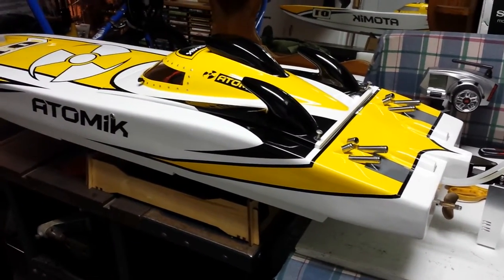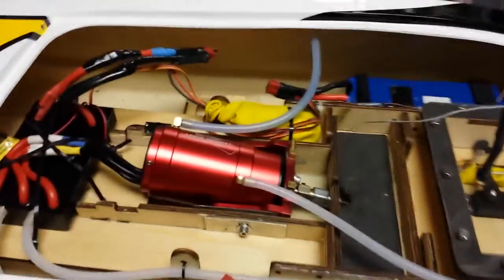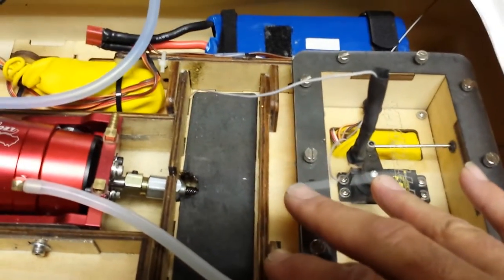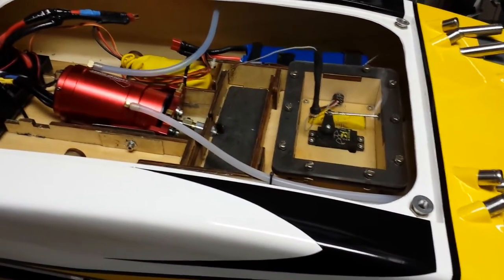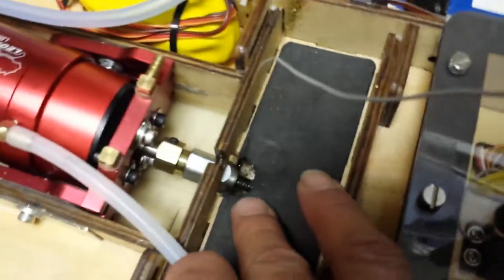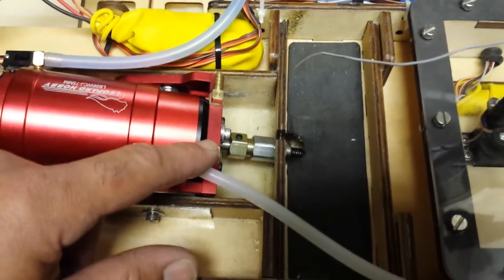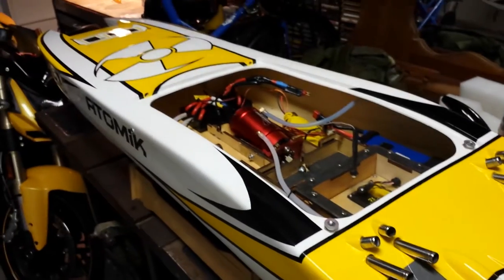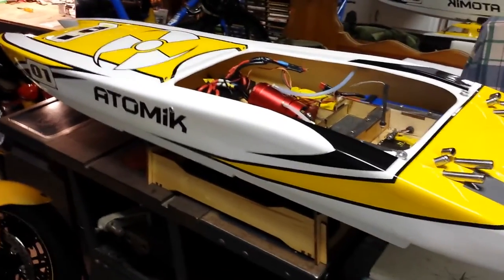Atomik ARC 58in Catamaran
Install of electronics